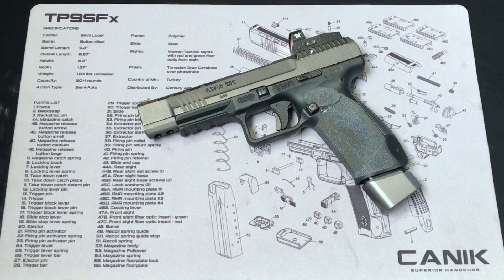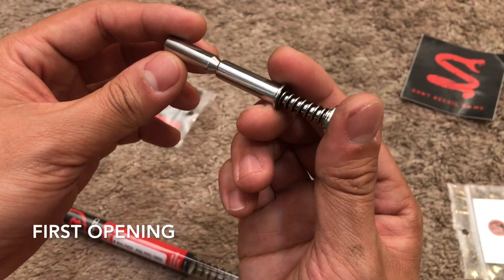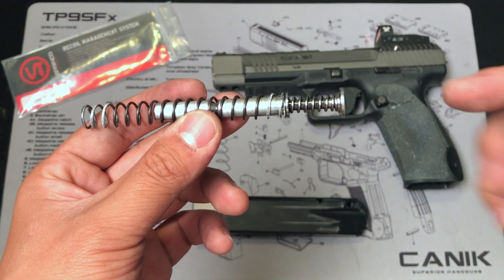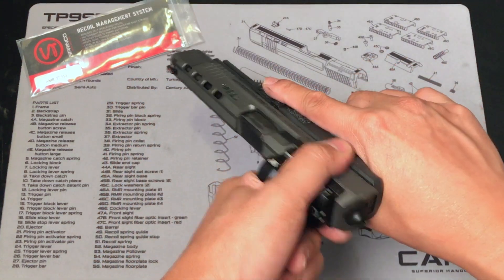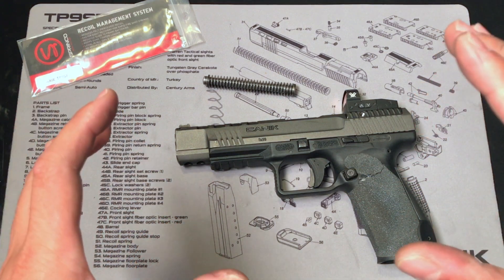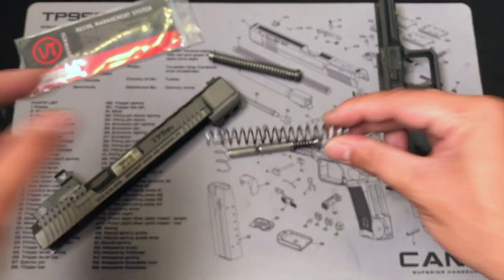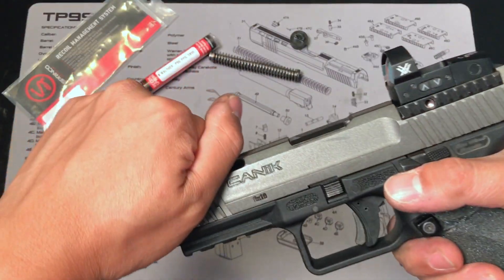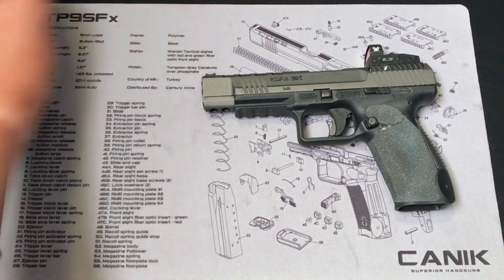Sprinco USA Recoil Management System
Using the Recoil management system from Sprinco USA. I have been using the system since June. I really love it on my Canik TP9SFx. I know you will like it as well!!